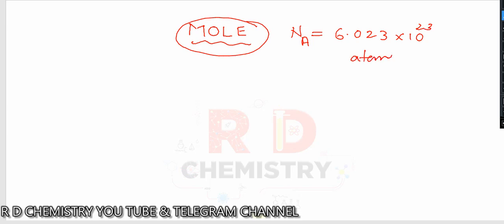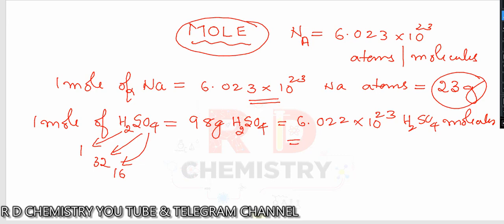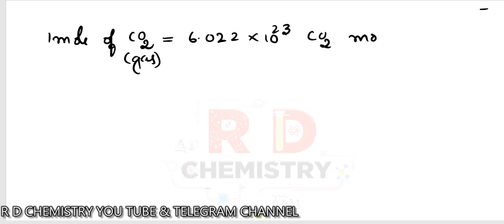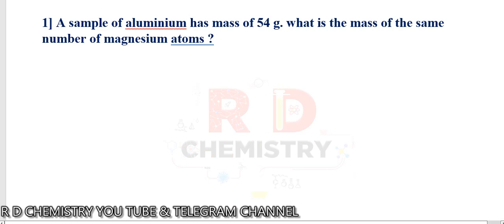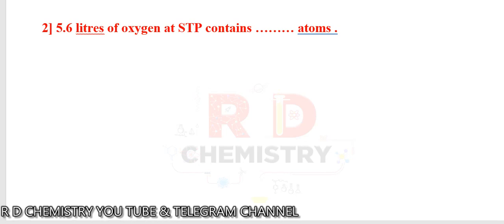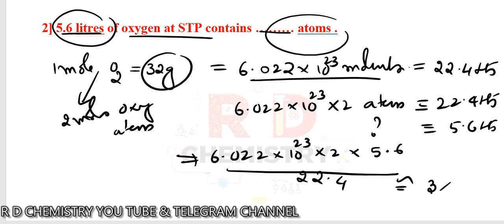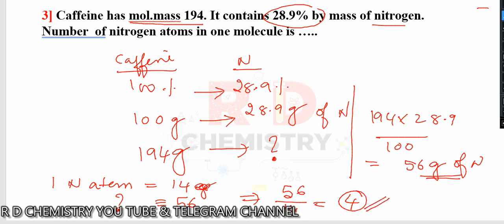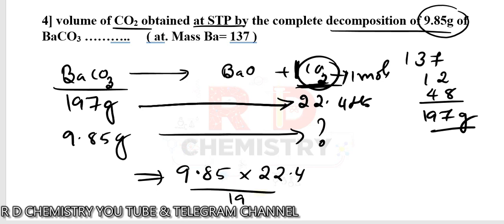KCET 2022- Mole concept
1)RD CHEMISTRY
3)Telegram link for notes .
Puc contents
1) notes. Telegram